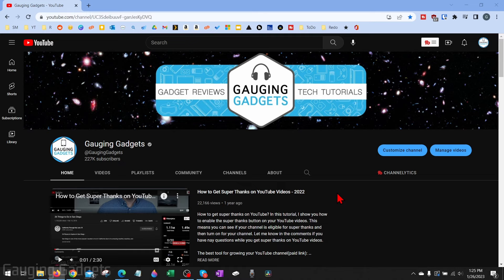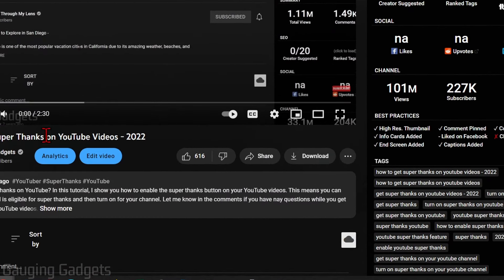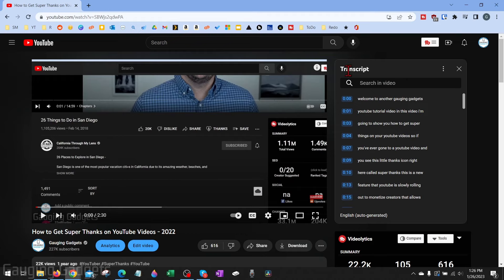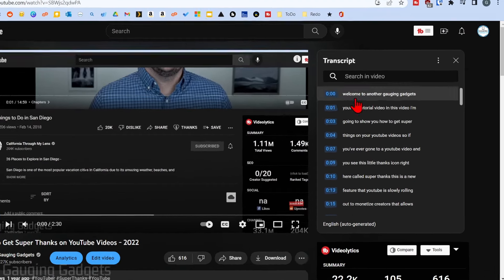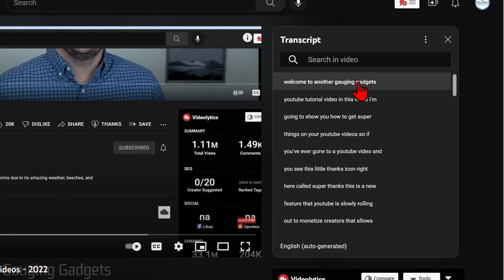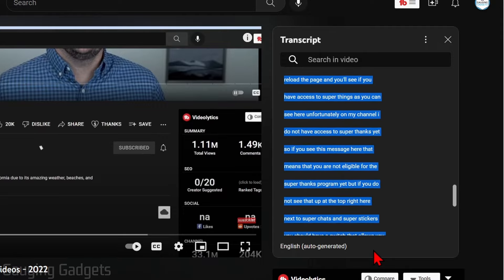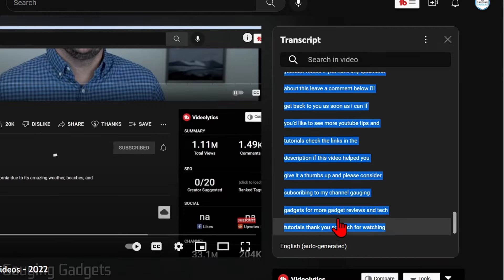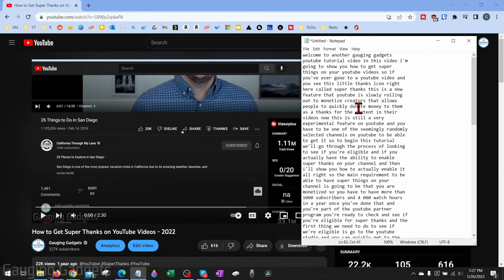How to Get Transcript of YouTube Video - YouTube Videos to Text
How to get transcript of a Youtube video? In this tutorial, I show you how to get a transcript of any YouTube video for free. This means you can download the video transcript for a video on YouTube. To get a Youtube video transcript we simply download the subtitles for a YouTube video. This makes it easy to convert a YouTube video to text.

Follow the steps below to download YouTube video transcripts:
1. Navigate to any video on YouTube.
2. Find and select the 3 horizontal dots to the right of the video title just above the description.
3. In the menu select Show transcript.
4. The transcript will then be shown for that YouTube video. Select the 3 vertical dots on the top right of the transcript and select Toggle timestamps.
5. Select and then copy the transcript text.